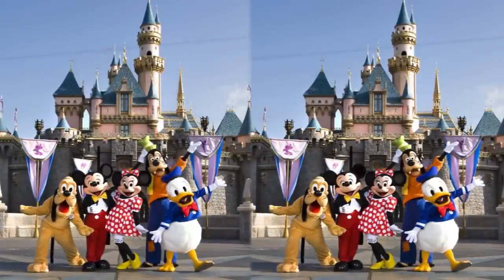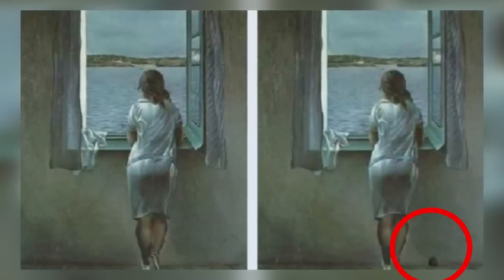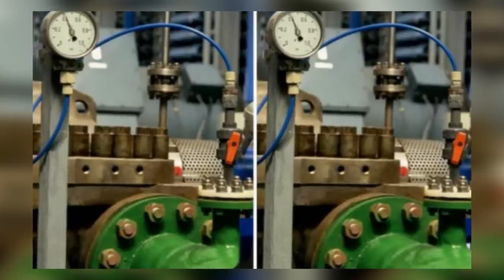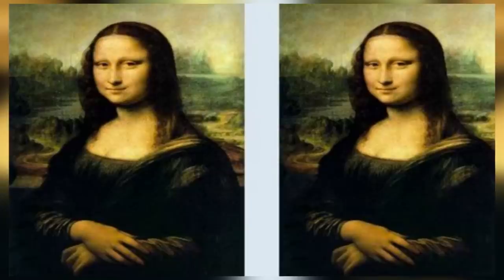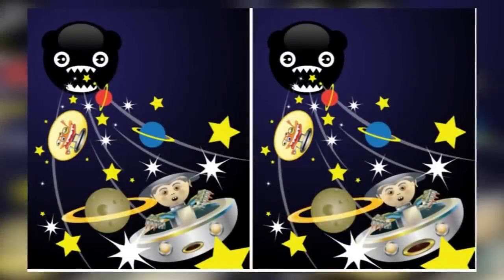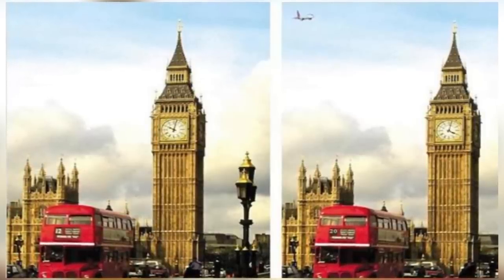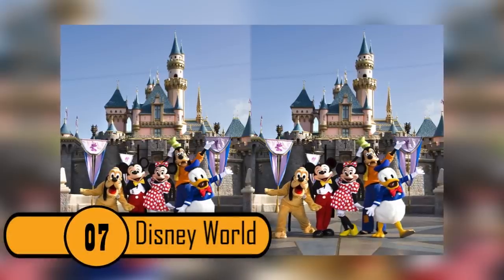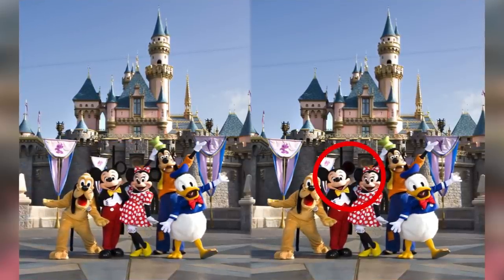7 Photos To Test Your Intelligence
can you spot the differences in these images?